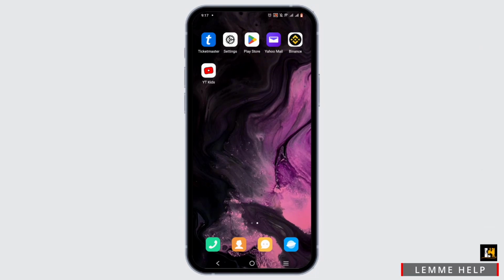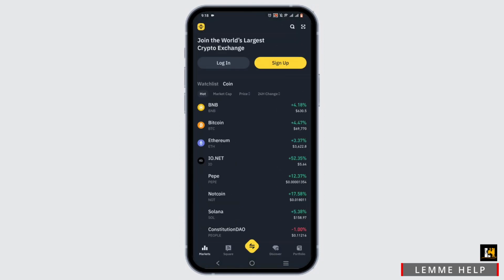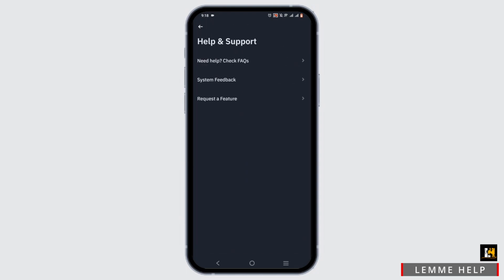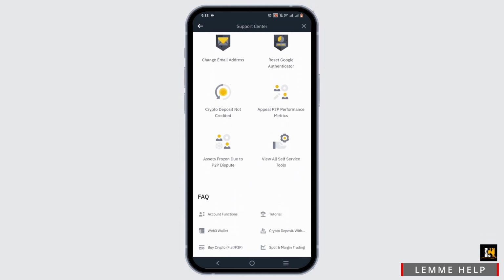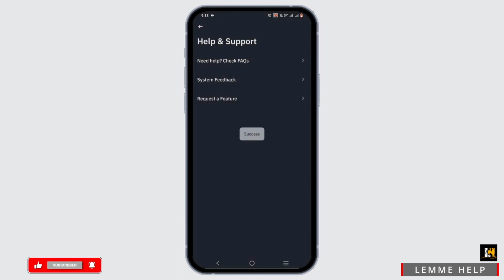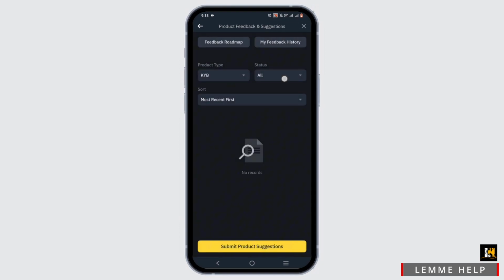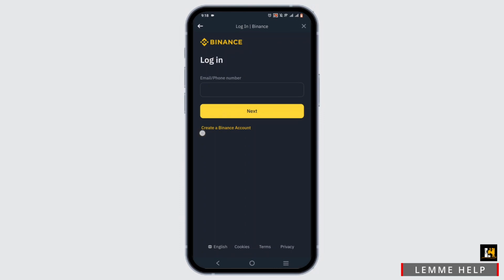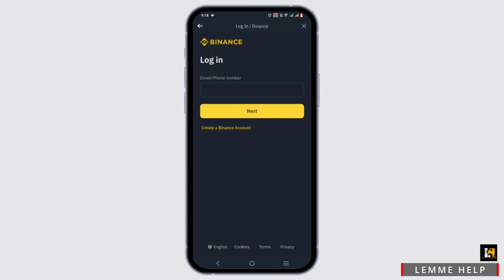How to Contact Binance Customer Support 2024 (Full Guide)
Need help with your Binance account? This step-by-step guide for 2024 shows you how to contact Binance customer support, ensuring you can get assistance with your account, transactions, or any other issues. Follow these simple steps to reach Binance support easily.

In this tutorial:
0:00 - Introduction
0:05 - How to Contact Binance Customer Support (STEP-BY-STEP GUIDE 2024)

Learn how to quickly and easily contact Binance customer support. This video provides detailed instructions on accessing the Binance support center, using the live chat feature, submitting a support ticket, and reaching out through social media. Ensure you get the help you need with these tips.

Get in touch with Binance customer support with ease!